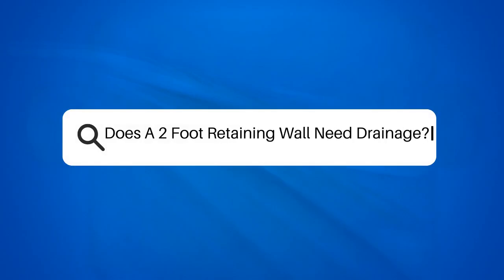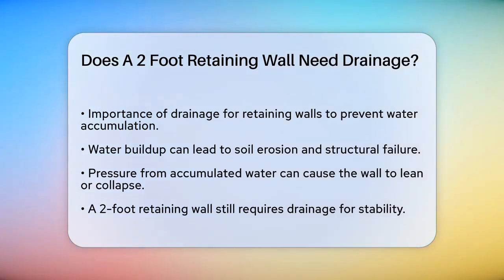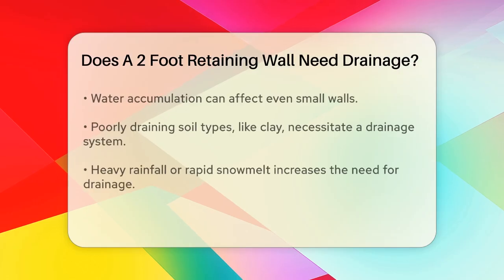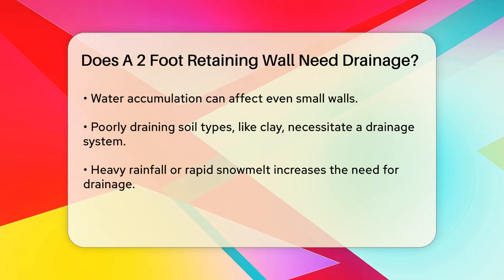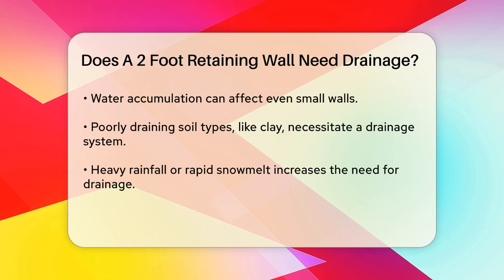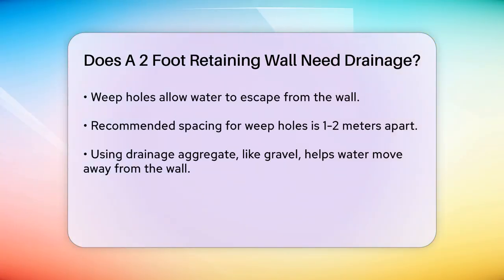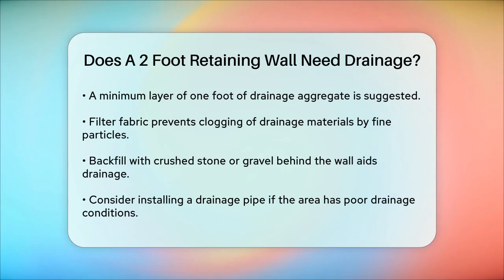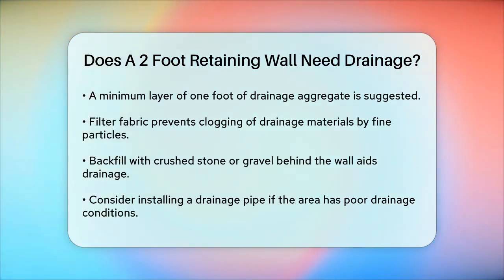Does A 2 Foot Retaining Wall Need Drainage? - Civil Engineering Explained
Does A 2 Foot Retaining Wall Need Drainage? Are you considering building a retaining wall? In this informative video, we will discuss the importance of drainage for retaining walls, especially those that are just 2 feet tall. While it may seem minor, proper drainage is essential to prevent water accumulation behind the wall, which can lead to various issues such as soil erosion and structural problems. We’ll cover the reasons why drainage is necessary, including the impact of soil type and climate.

Additionally, we will introduce common drainage methods that can be implemented for your 2-foot wall. Techniques such as weep holes, drainage aggregate, and filter fabric can make a significant difference in managing water flow and ensuring the wall's stability. We’ll also provide practical tips on backfilling and the potential benefits of installing a drainage pipe.

This video is perfect for homeowners, DIY enthusiasts, and anyone interested in civil engineering principles. Join us as we share essential information that will help you build a durable and effective retaining wall.